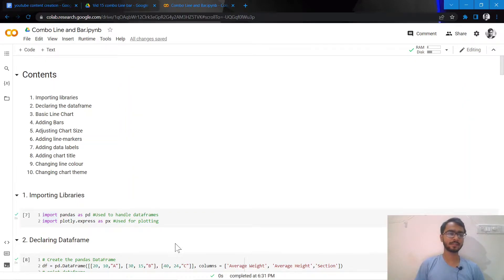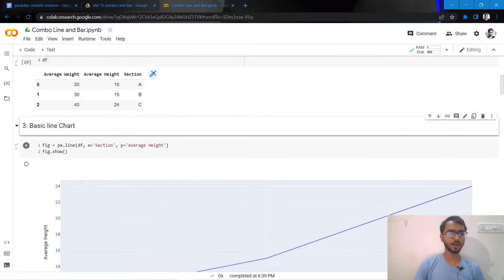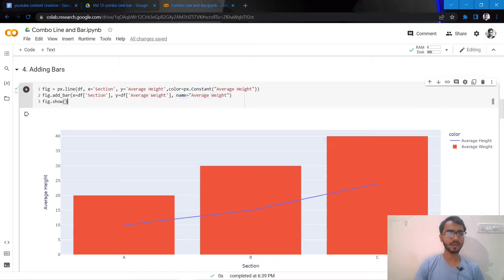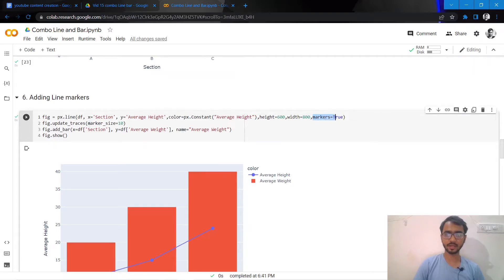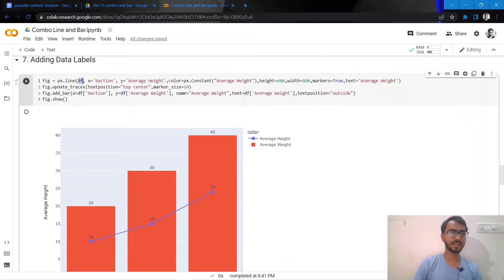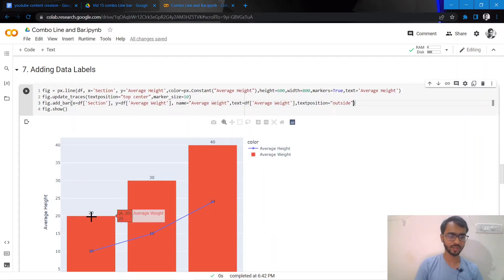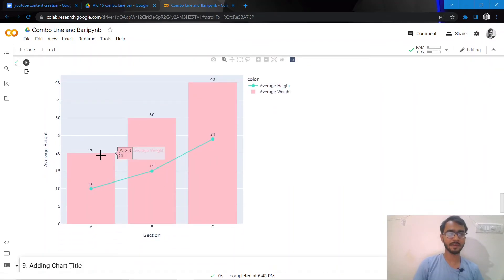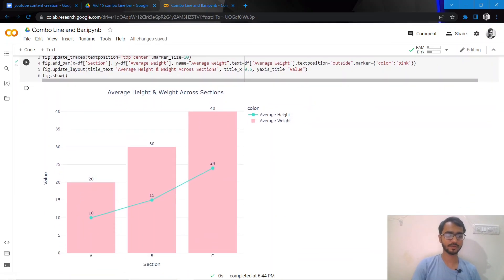Combo Chart | Python Plotly Tutorial #15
A tutorial on how to create Combo Charts in Python using Plotly.